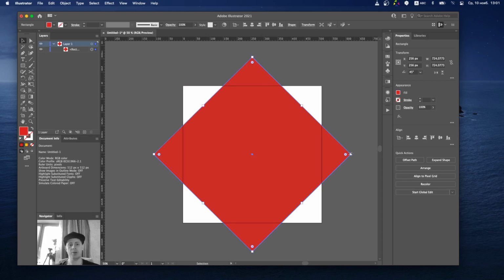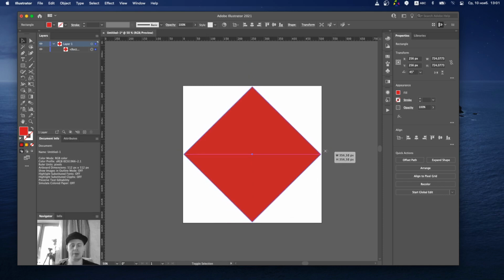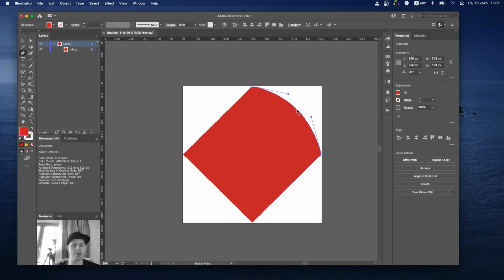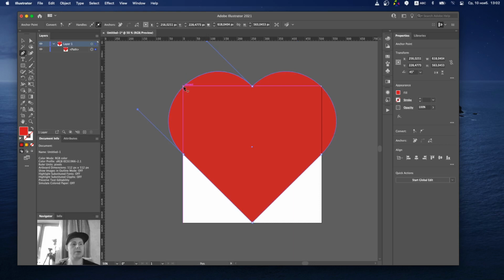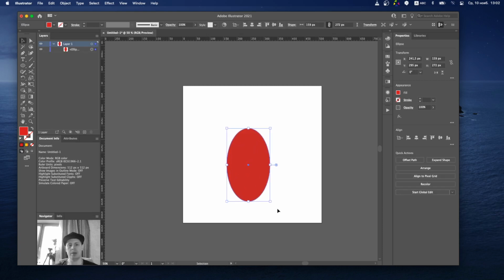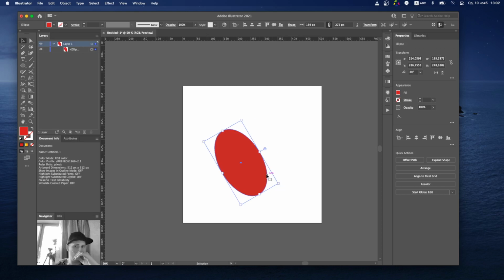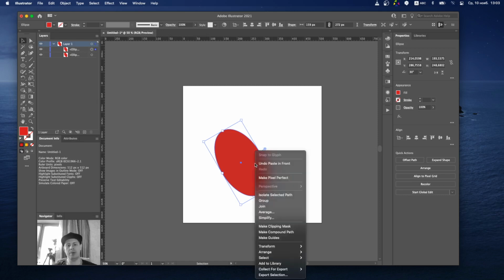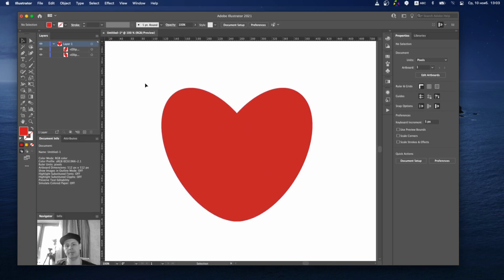How to create a HEART ICON / Adobe Illustrator Tutorial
Draw a simple heart icon.
Hi everyone!
My name is Sergey!
My passion is design and photography.
I hope my video helped you!